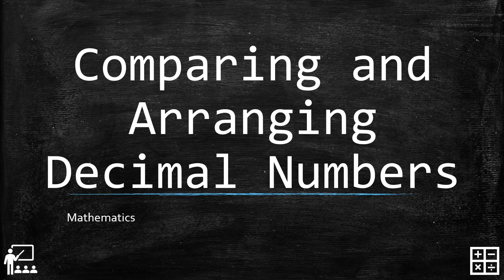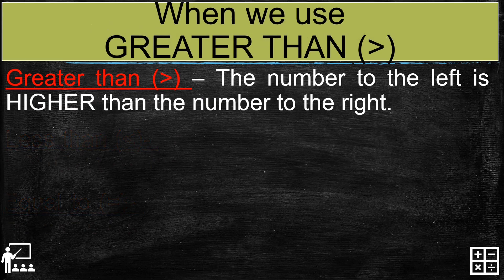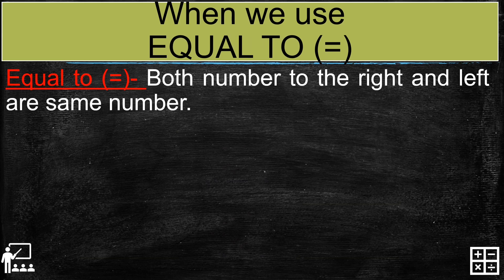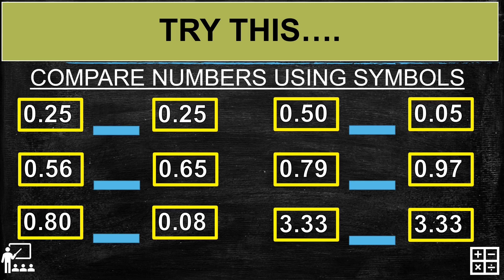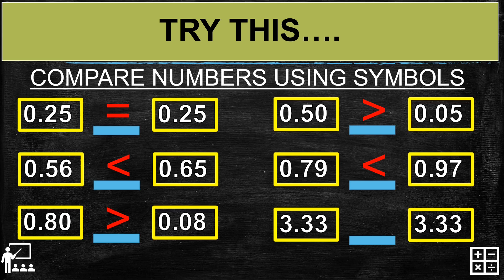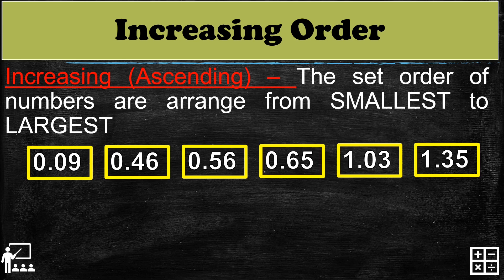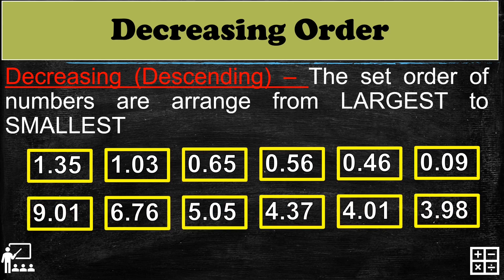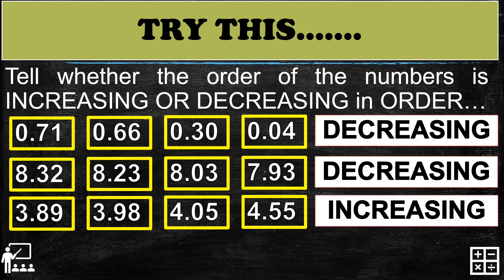Comparing and Arranging Decimal Numbers (Mathematics Fourth Grade)